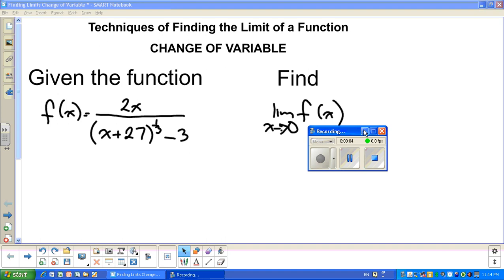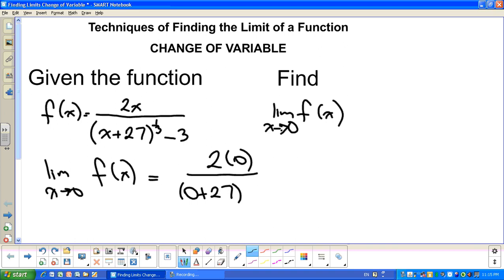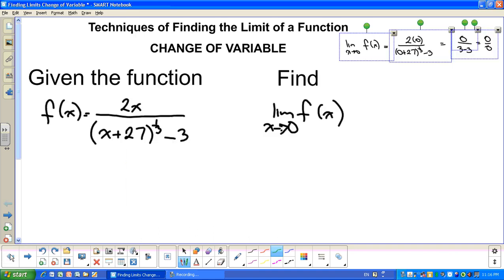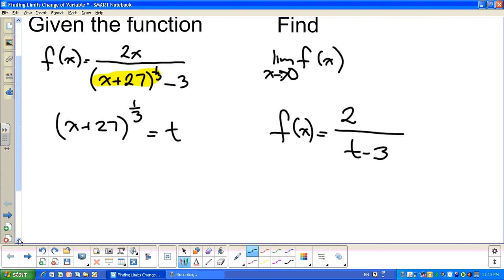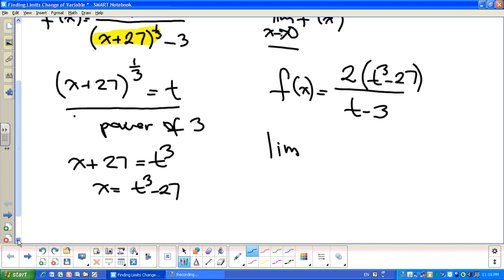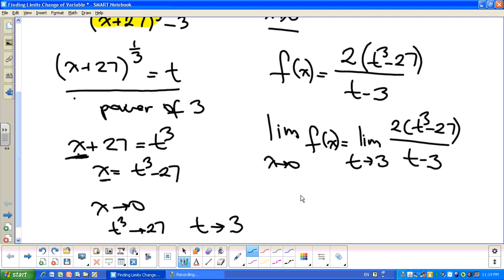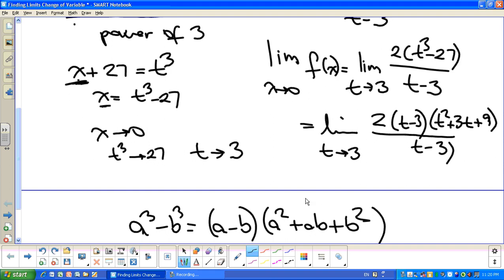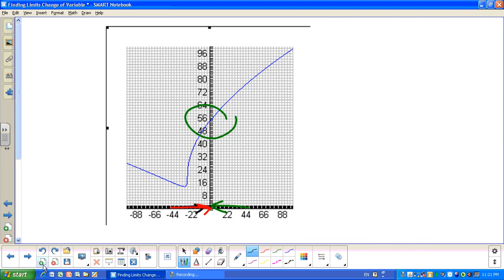Limit of a Function Change of Variable